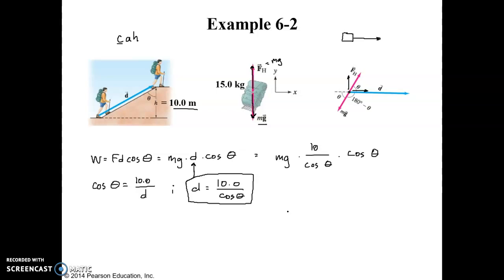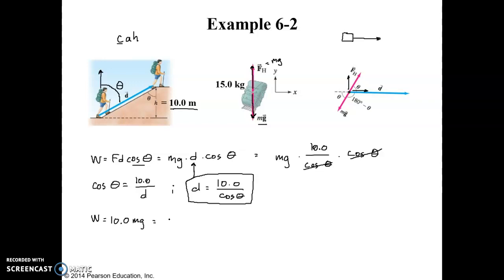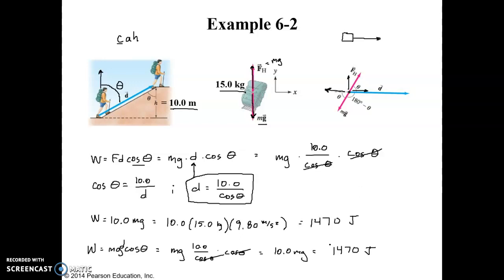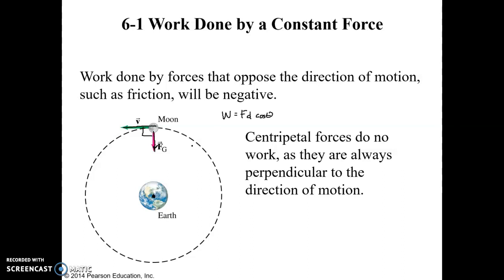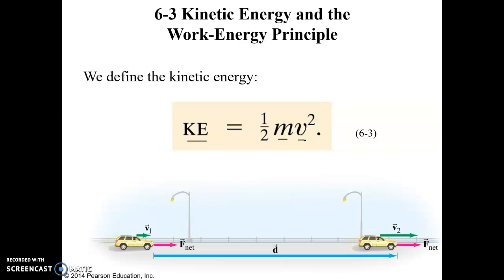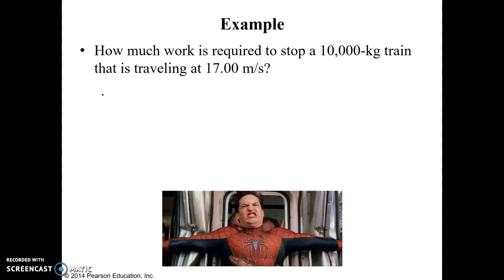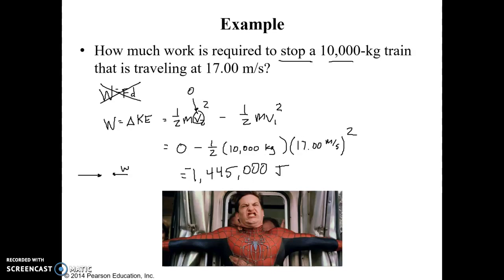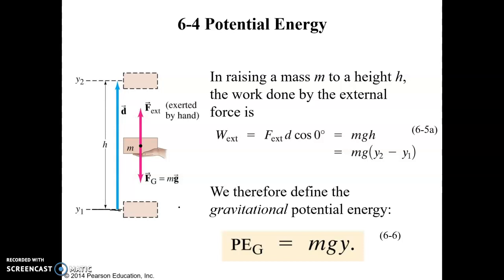PHYS 2010 ch6 pt2